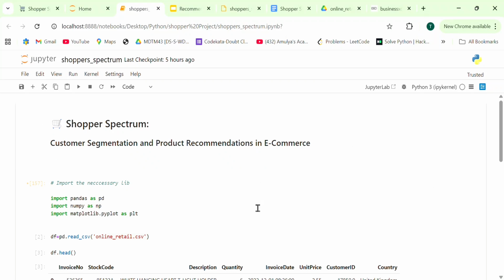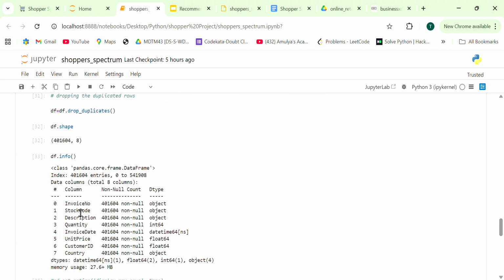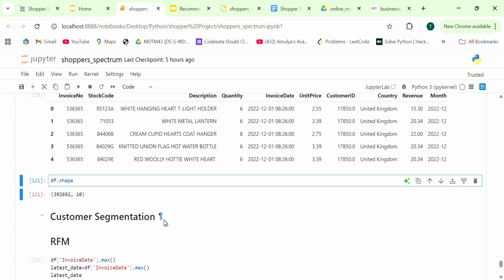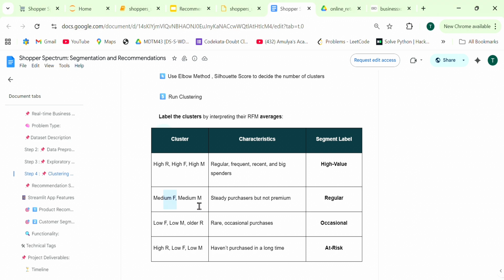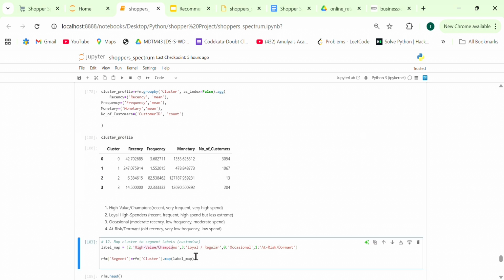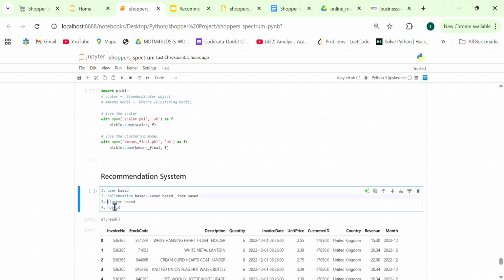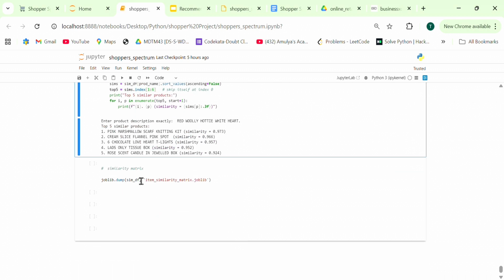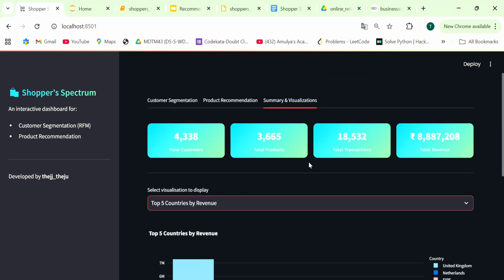Unsupervised Algorithm on Customer Segmentation and Recommendation System with Online retail dataset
A whole Project has been covered.

Topics:

1. Customer Segmentation ( RFM )
2. Recommendation System ( Item based )